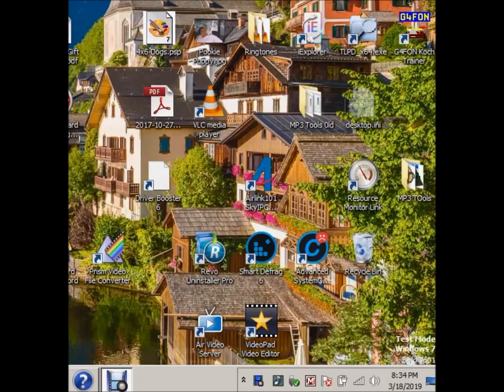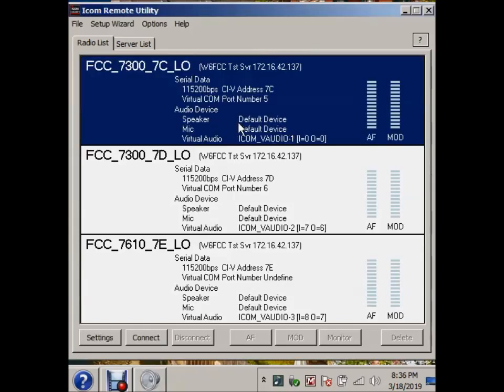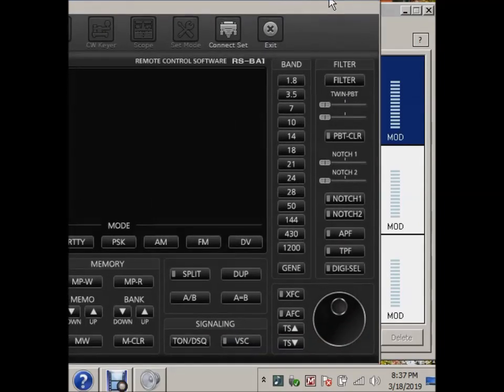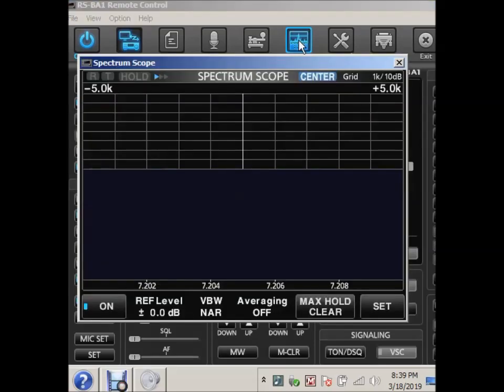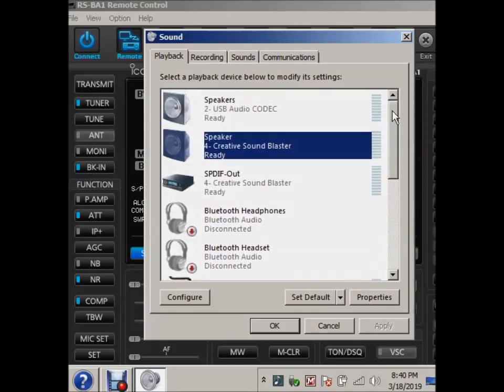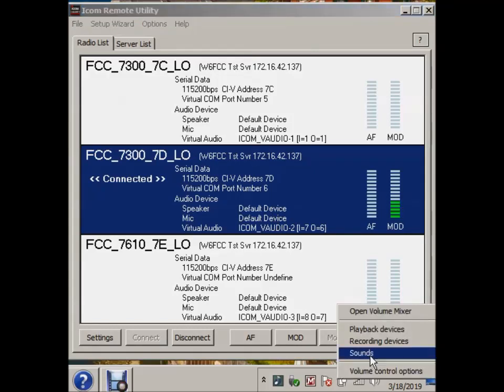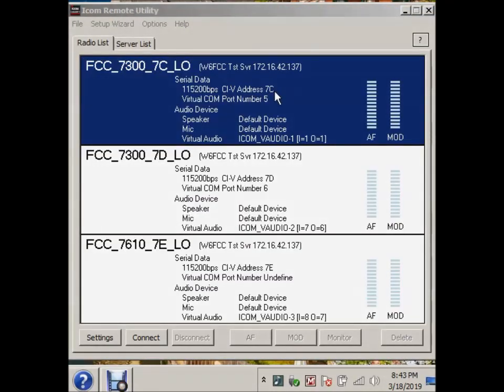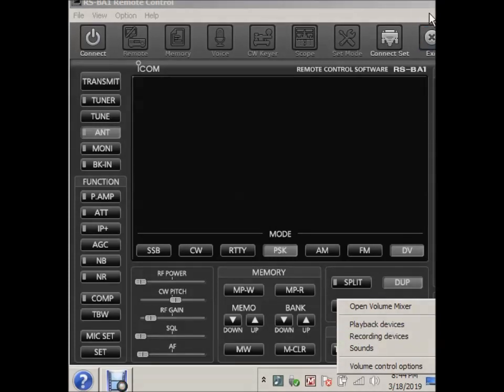ICOM Remote RS-BA1 Selecting Default Audio Devices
ICOM Remote selects a Virtual Audio Device and this may create problems.